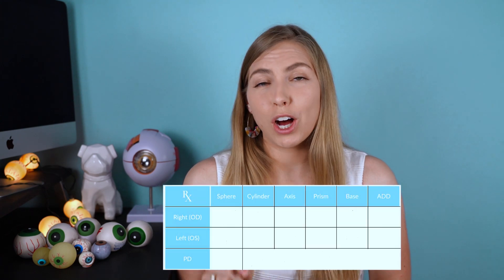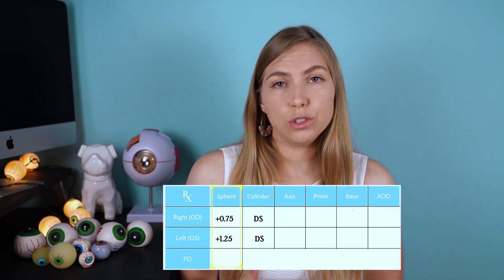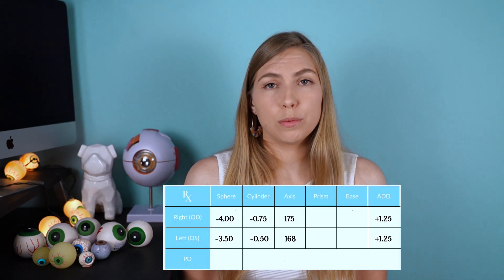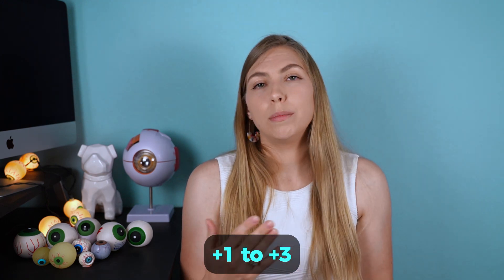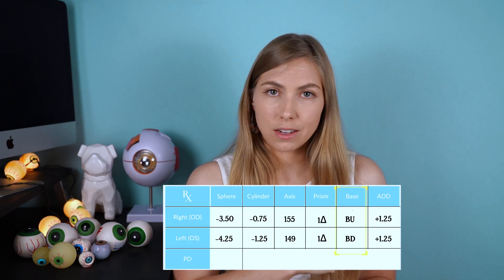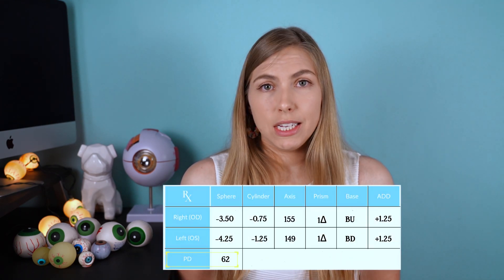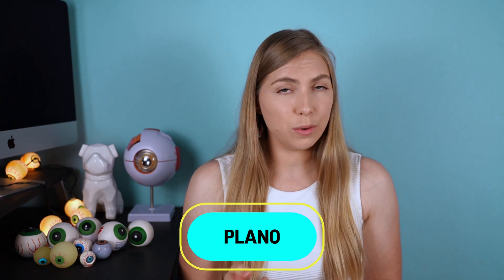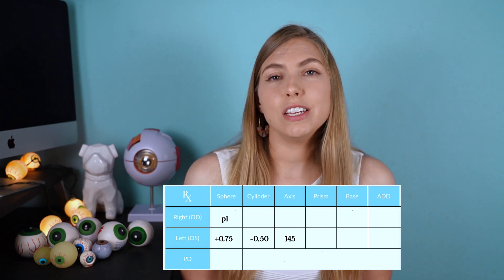How To Read A Glasses Prescription | Eye Doctor Explains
Got a new glasses prescription and want to know what all of those numbers mean? This guide is for you!

I'll explain sphere, cylinder (cyl), axis, add powers, prism power, prism base, and pupillary distance (PD).

I'll help you find out whether you are myopic (near-sighted), hyperopic (far-sighted), and whether you have astigmatism.

I'll even briefly explain how your prescription can be written in two different ways, which can be really confusing to see if you don't know what is going on!

My children’s book